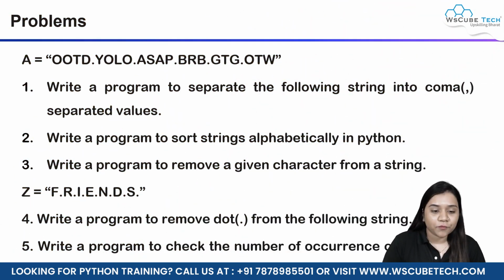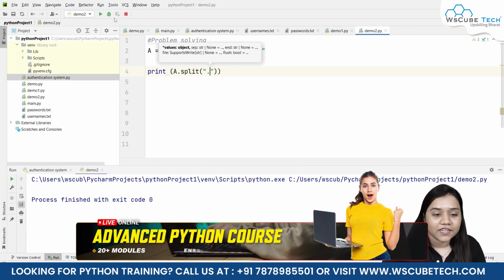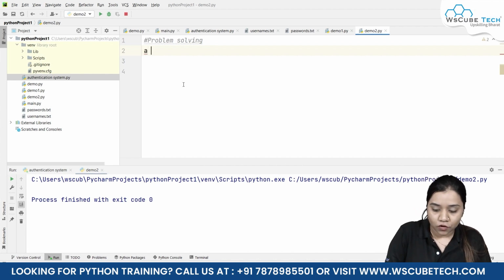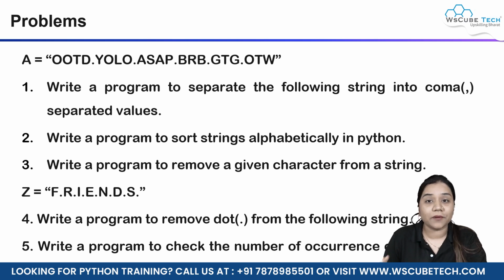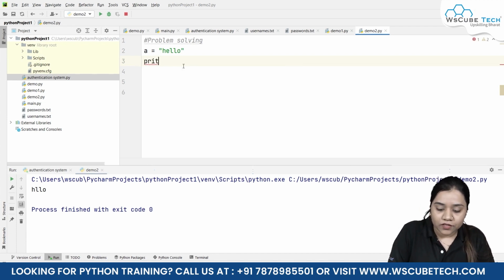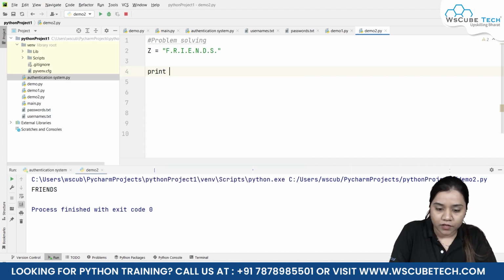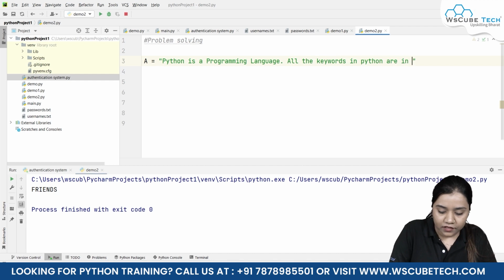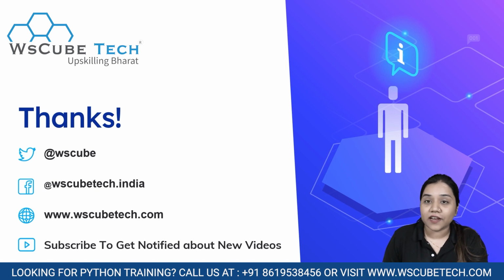Python String List Function Question Solved ( Part - 3) | Python Tutorial - Python Full Course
👉 In this video, we are going to answer the question of how to list the items in a string list using the list() function. I hope you enjoy this part of the tutorial series!
If you're looking for a comprehensive guide to learning Python, then be sure to check out our full course! In this series, we are going to be covering all aspects of Python, from basic syntax to more advanced topics like string list functions and data structures. If you're interested in learning Python, then be sure to check out our course!